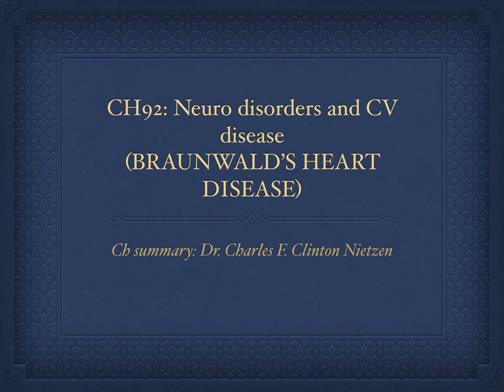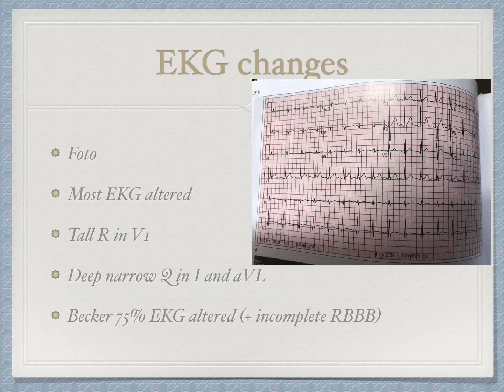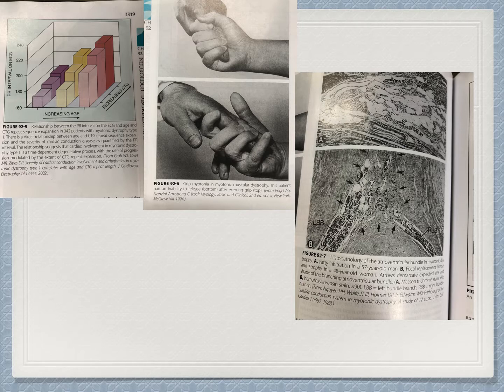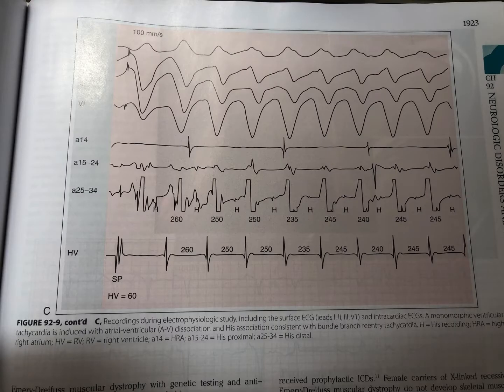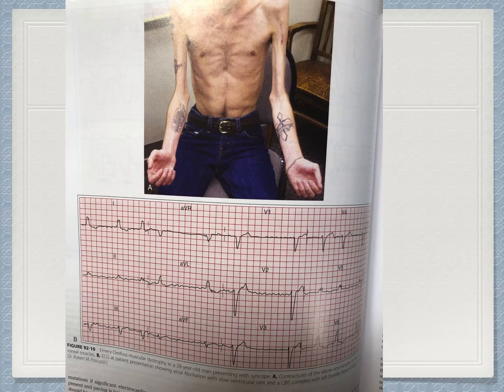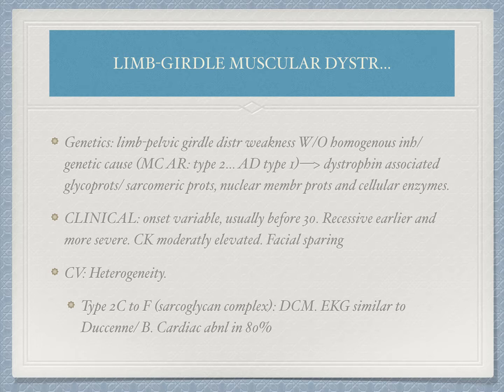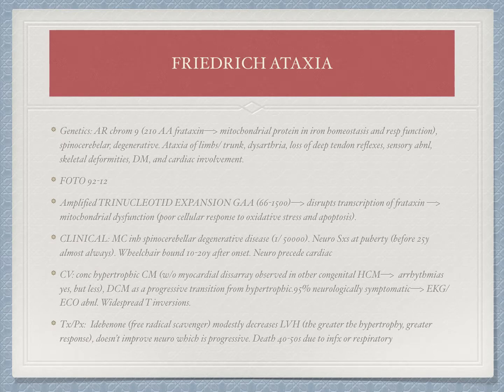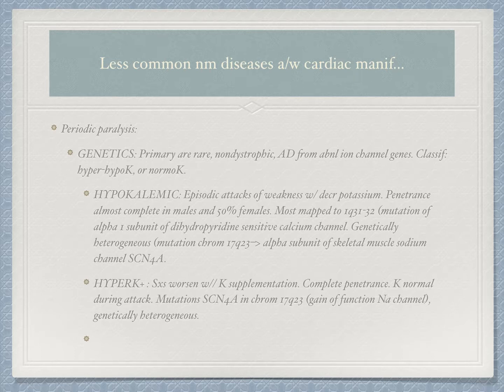ch.92 Braunwald: Neurological disorders and cardiovascular manifestations (PART 1 OF 2)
SUMMARY is made for personal purposes BUT I know it's hard to find certain topics in youtube, and there are few summaries of Braunwald's Heart disease. So if this helps you out I'm happy for you. My English is rusty, we're working on it... PART 2 on next video.